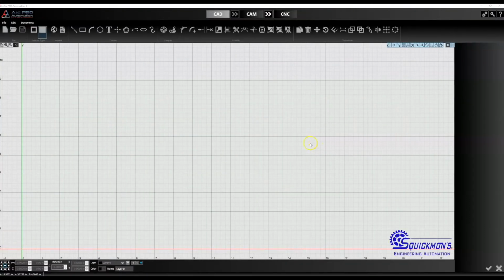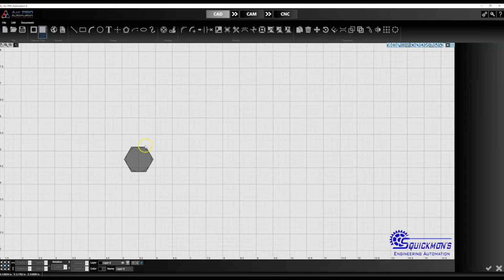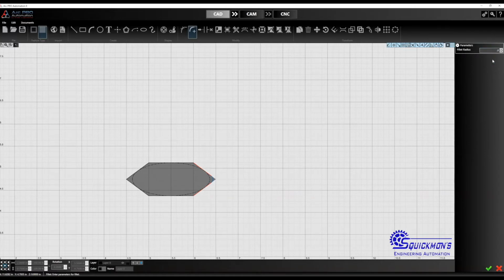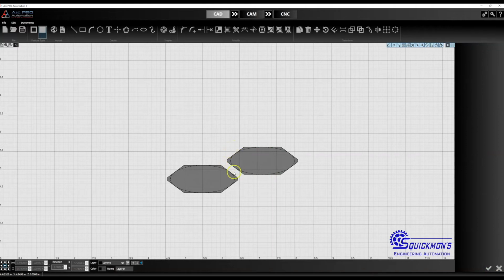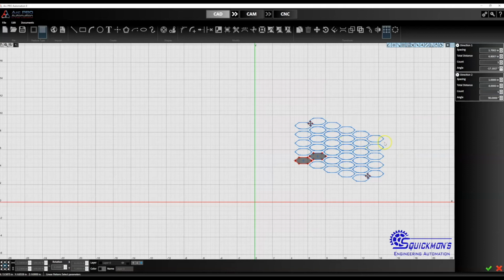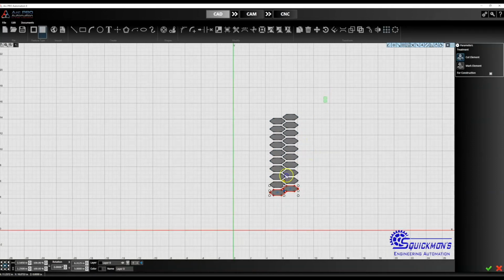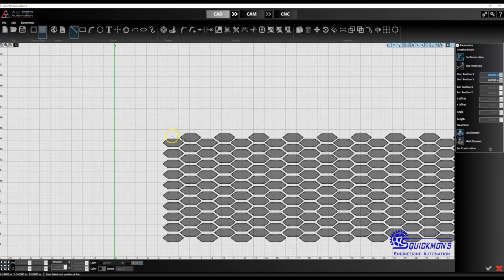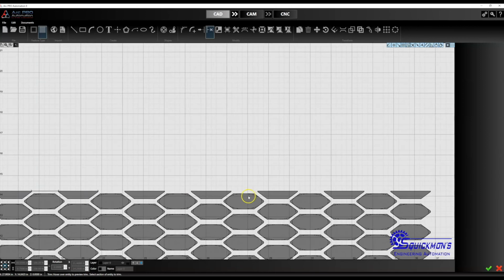CNC Plasma Cutting - HOW TO Make A Grille Pattern - Squickmon's Engineering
Instructional Video about how to design a grille pattern in CAD. Later to be used in the CNC plasma cutting process. Educational Content using Squickmon's Arc Profsessional Automation (All-in-One) CAD - CAM - CNC